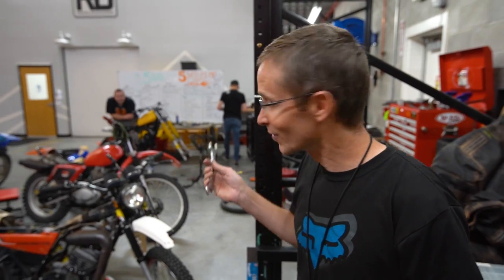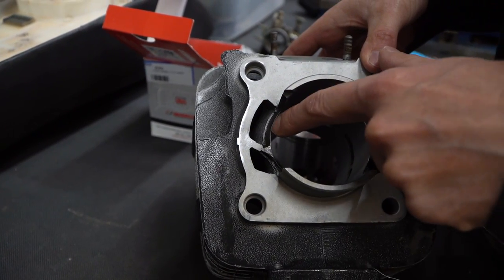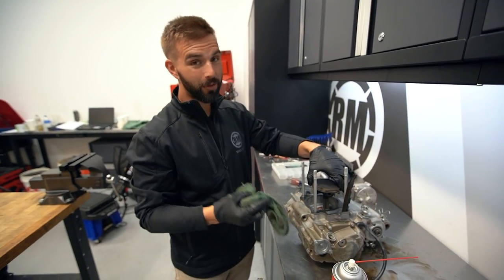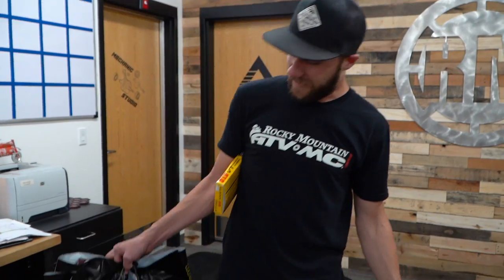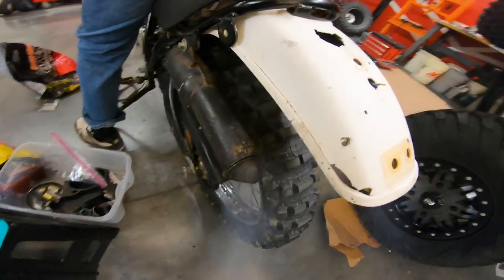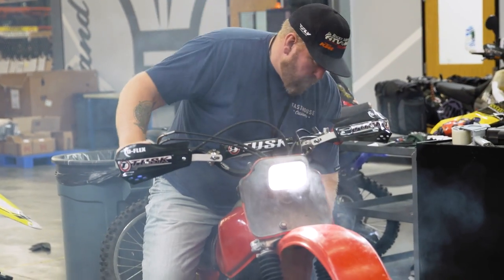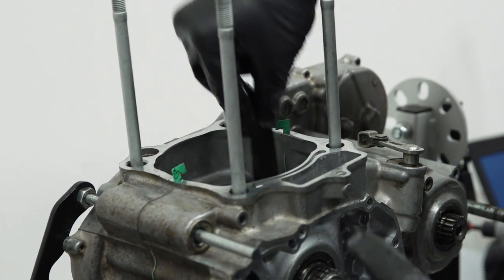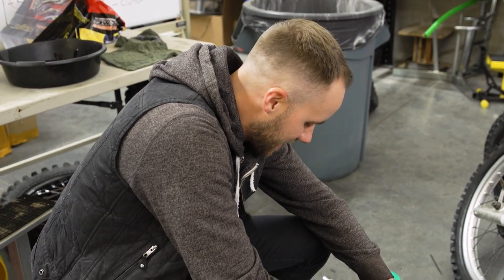Will They RUN?! | 5 Miles of Hell $500 Motorcycle Challenge - Episode 3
What happens when you have a $500 budget to find a dirt bike capable enough to ride one of Utah's most famous and technically challenging trails? That's exactly what we plan to find out in our 5 Miles of Hell $500 Dirt Bike Challenge. In episode 3, we continue the work on our budget dirt bikes and find out what we really got ourselves into. Tune in to see how it turns out!

for all your parts, apparel, and accessories!